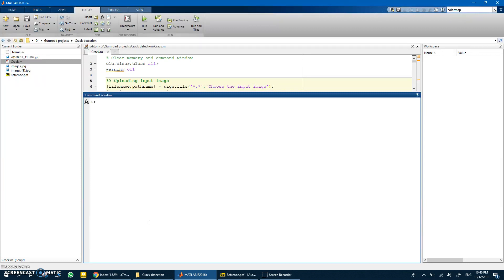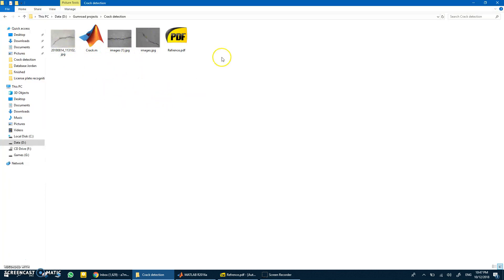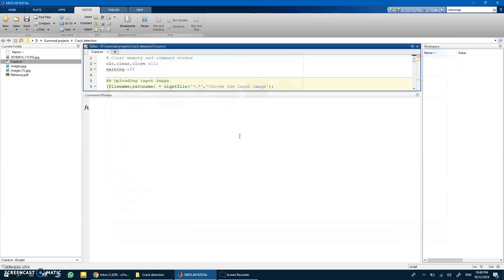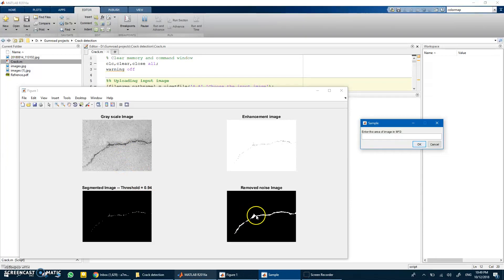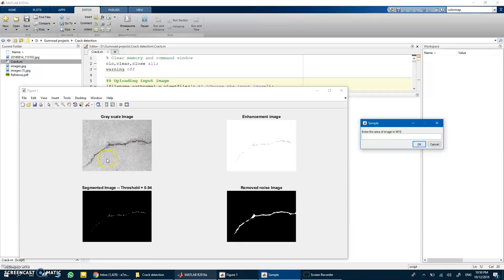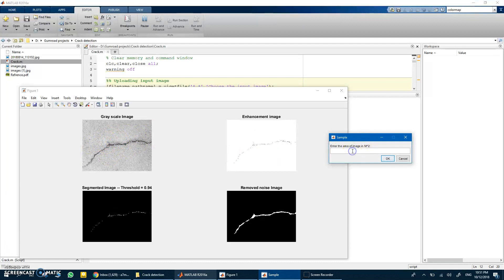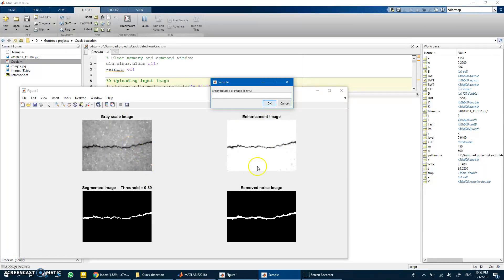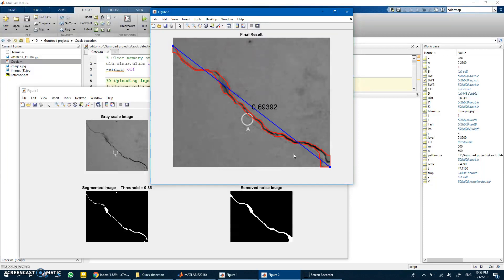Crack detection image processing Matlab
In this code I use many image processing and image segmentation techniques to detect cracks in pavements images using Matlab. Also the code uses an estimation of the area in image to estimate the dimensions of the cracks in meters.

With the code you will get a detailed report with clear explanation of algorithm used to detect the crack also the code is commented at each line.